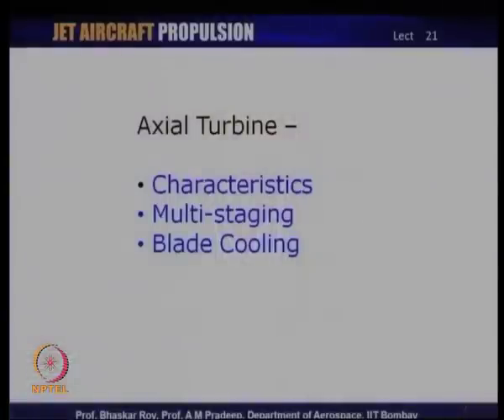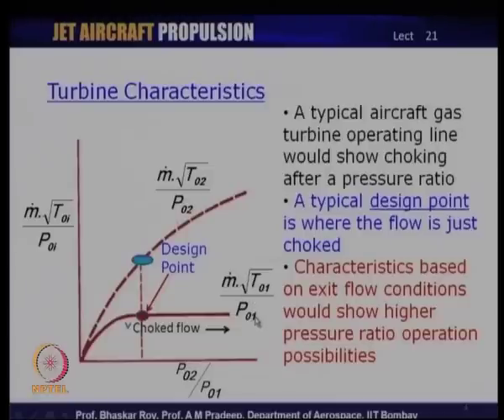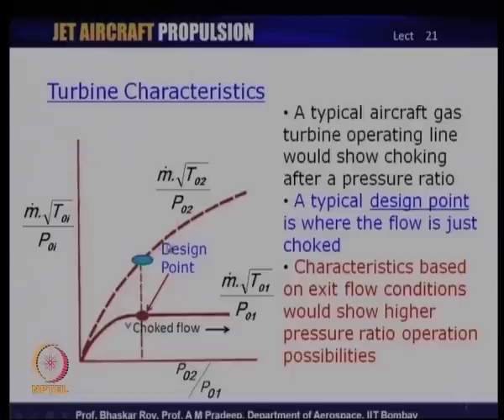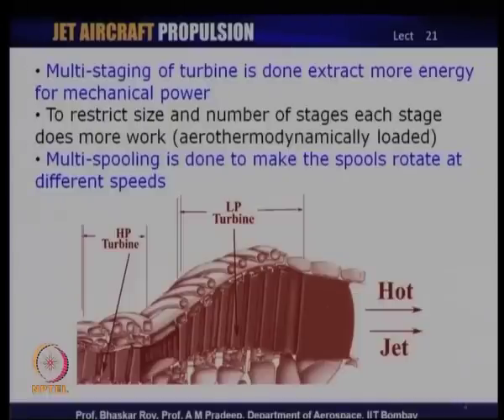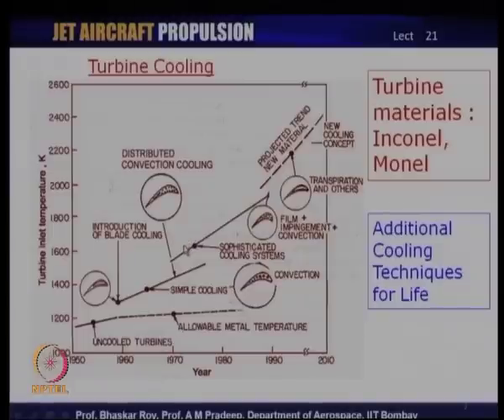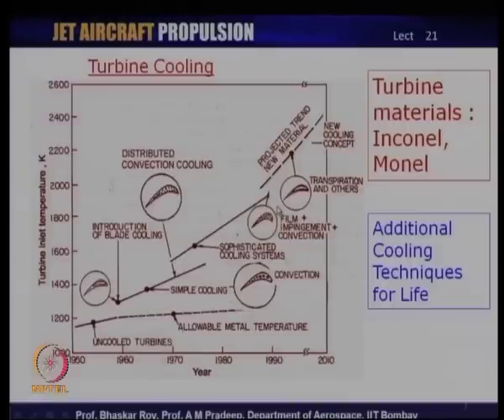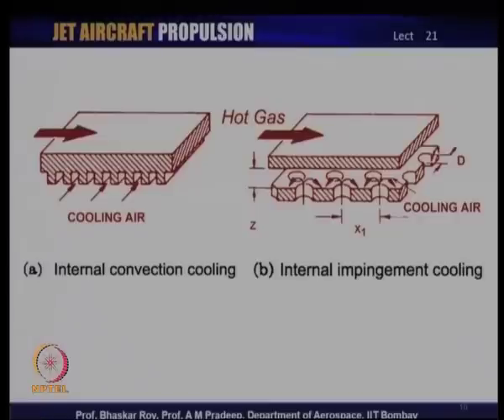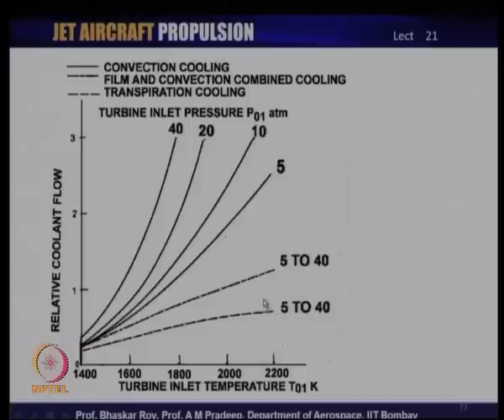Mod-01 Lec-21 Multi-staging: Axial Turbine; Turbine Cooling Technology